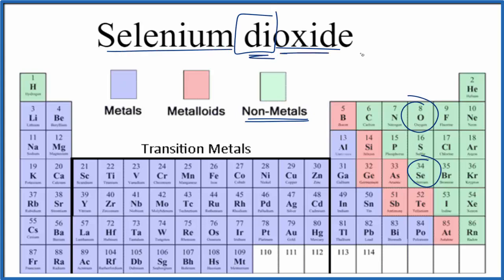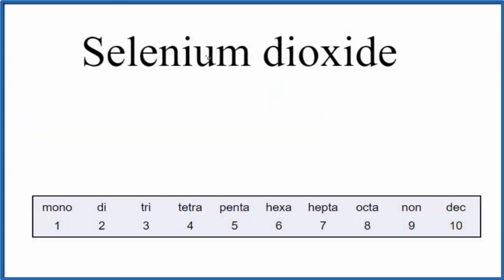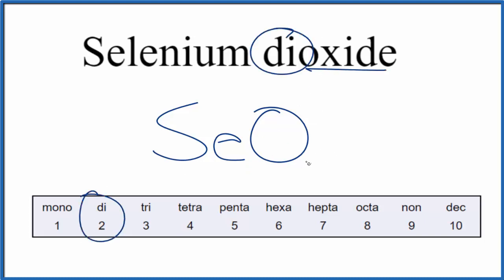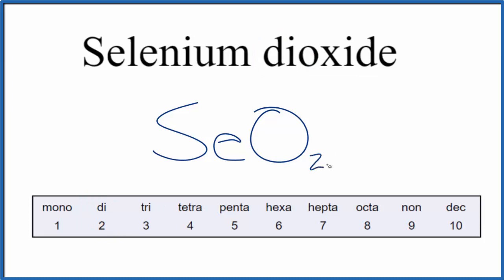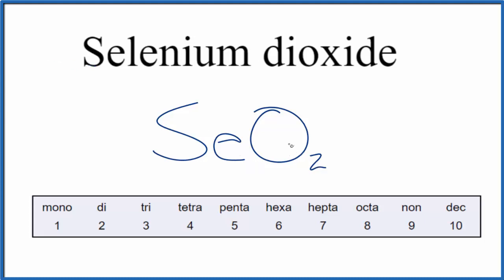How to Write the Formula for Selenium dioxide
In this video we'll write the correct formula for Selenium dioxide (SeO2).

To write the formula for Selenium dioxide we’ll use the Periodic Table and follow some simple rules.

Prefixes
mono- 1
di- 2
tri- 3
tetra- 4
penta- 5
hexa- 6
hepta- 7
octa- 8
nona- 9
deca- 10

For a complete tutorial on naming and formula writing for compounds, like Selenium dioxide and more, visit: